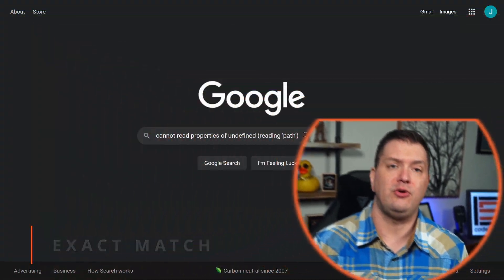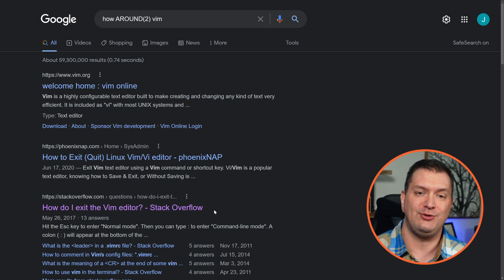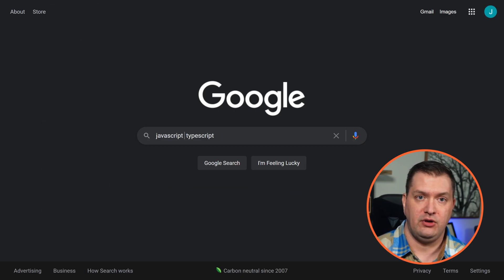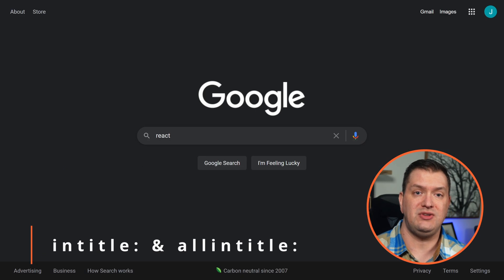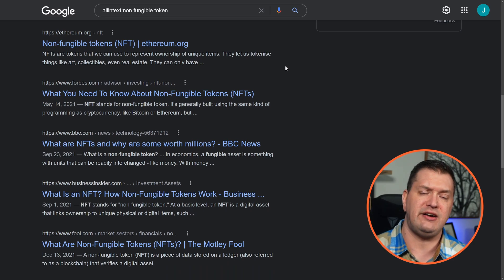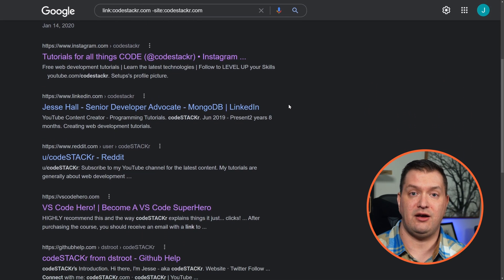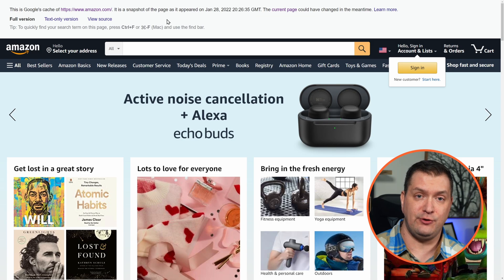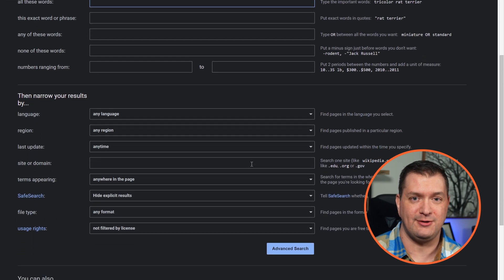How To Google Like A Pro! Top 18 Google Search Tips & Tricks 2022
Google is a developer's best friend. The only way to become a 10x developer is to learn the fine art of Googling.

No one can remember every syntax, method, or property in any programming language, much less multiple languages and libraries.

And when you come across an error, what’s the best way to search for it?

In this video, we’ll go over 18 tips and tricks to find the information or solution you’re looking for quickly!

⏱️ Timestamps ⏱️
00:00 - Intro
00:27 - Exact Match
00:51 - Wildcard
01:29 - Search within a specific site
01:44 - Exclude or Include terms
02:03 - Or
02:38 - inurl: & allinurl:
03:07 - intitle: & allintitle:
03:25 - intext: & allintext:
04:02 - File Types
04:19 - Related sites
04:32 - Linked sites
04:59 - Dates
05:12 - Between numbers
05:35 - Cached site
05:52 - Synonyms
06:11 - Definition
06:18 - Marker 18
06:27 - Nearby
06:32 - Advanced Search

💖 Show support!